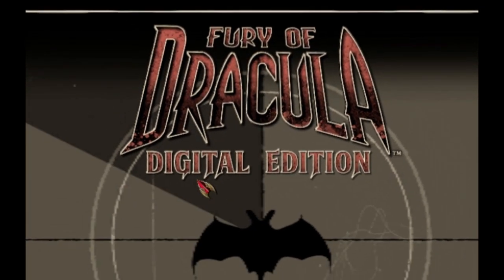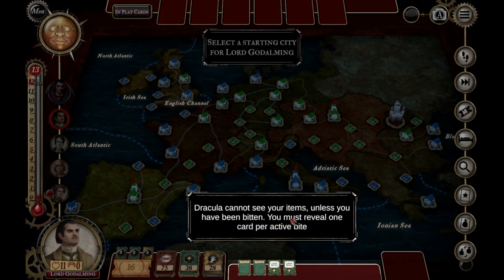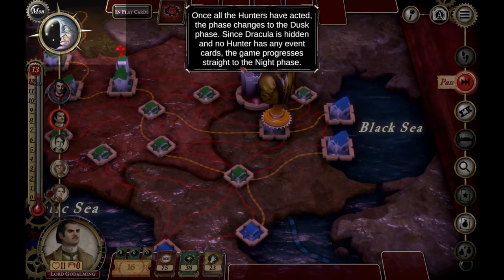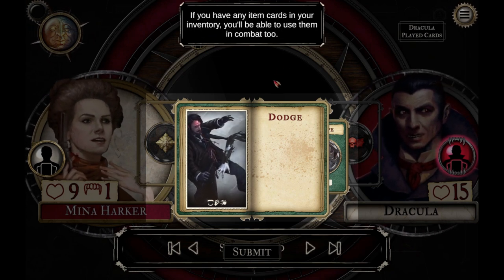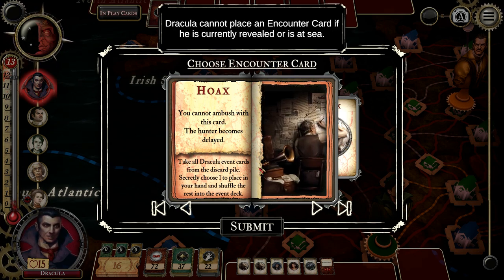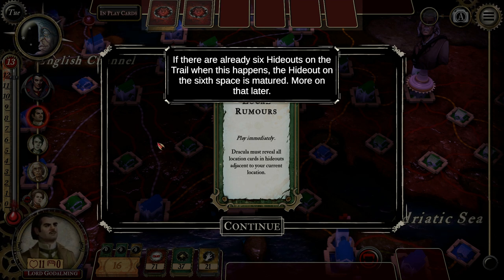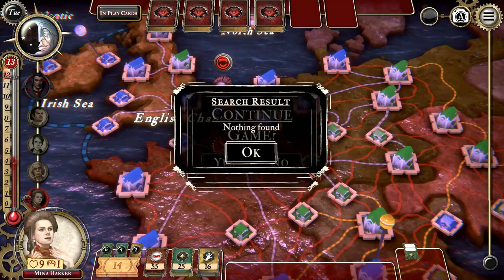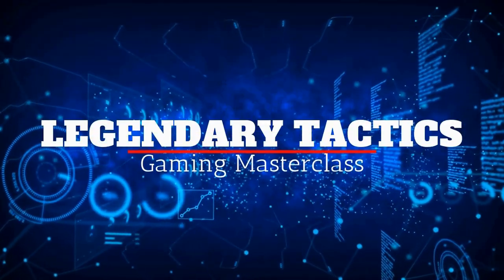Fury of Dracula Digital Edition TUTORIAL / Playthrough / First Impressions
The digital edition of the Fury of Dracula Board Game is here!  Just in time for Hallowe'en!  Here we do a walkthrough of the tutorial, show you how to play, and give our initial impressions!

The third edition of Fury of Dracula features all-new art and graphic design crafted to complement the game's intuitive, thematic mechanisms. Rounds are now broken into day and night, with hunters taking actions during both, while Dracula can act only at night. Combat is now more streamlined and decisive, and new rumor tokens allow Dracula to mislead hunters and extend the terrible reach of his influence. Count Dracula triumphs if he advances his influence track to thirteen; if the hunters can defeat him before then, they save the continent of Europe and win the game.

The fourth edition of Fury of Dracula contains pre-painted miniatures instead of unpainted figures, a different rulebook and different card sizes.